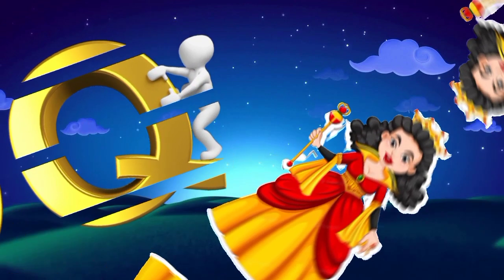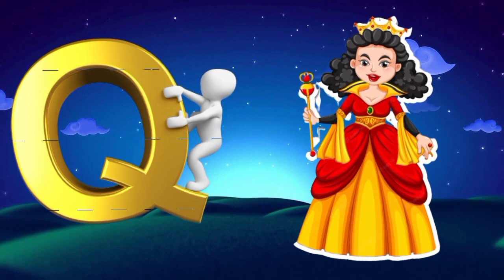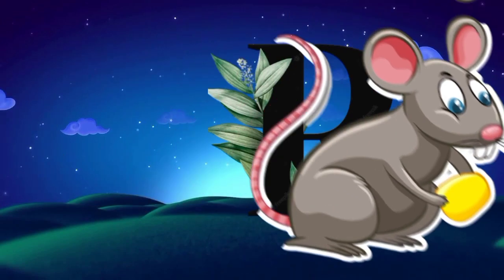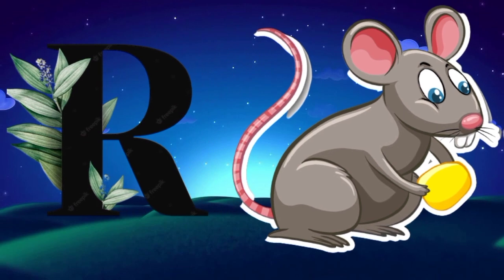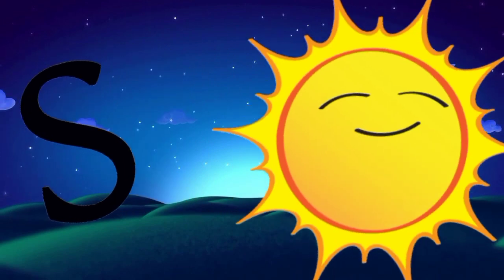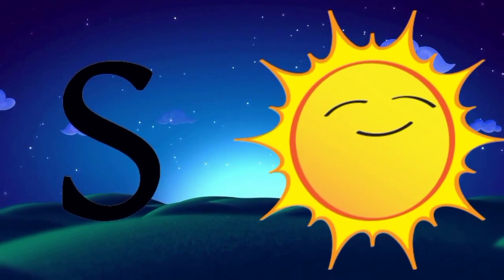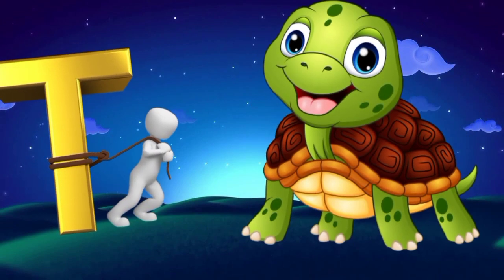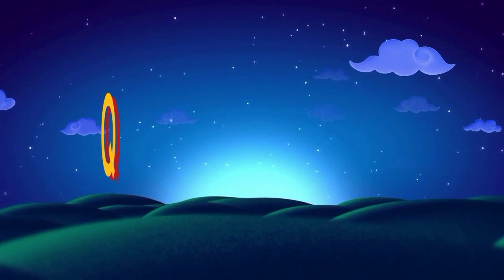ABC Song|Phonics Song for Kids|A is for Apple|Phonics Song video|preschool learning for kids